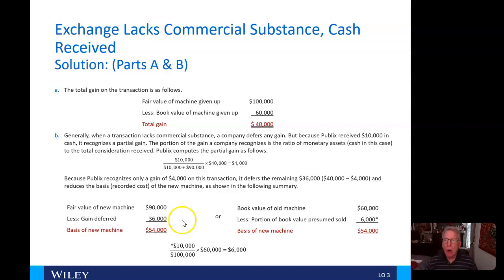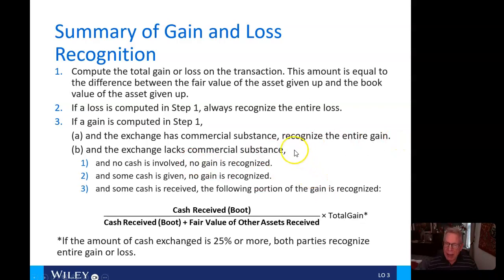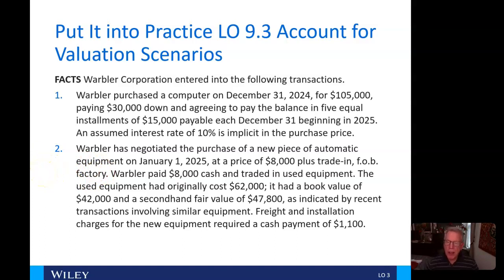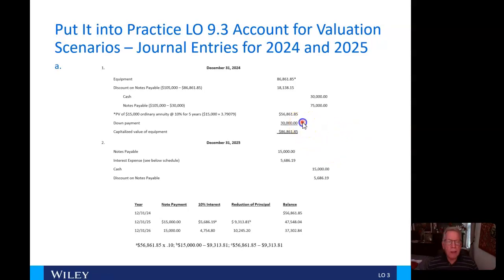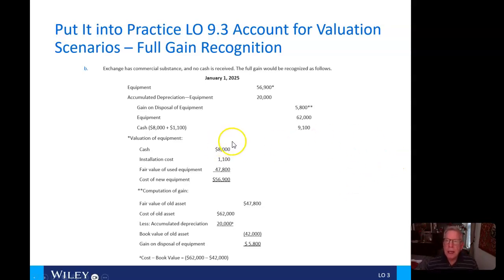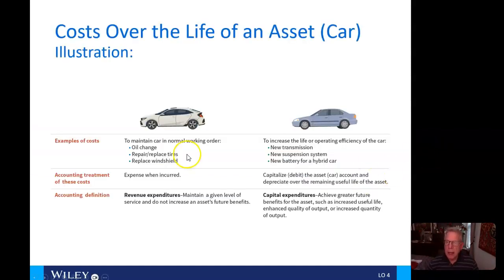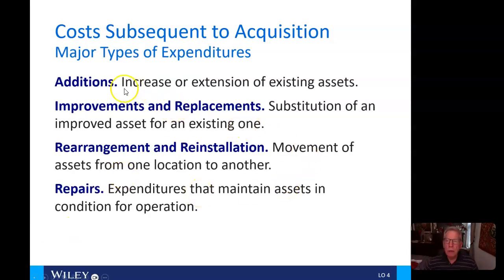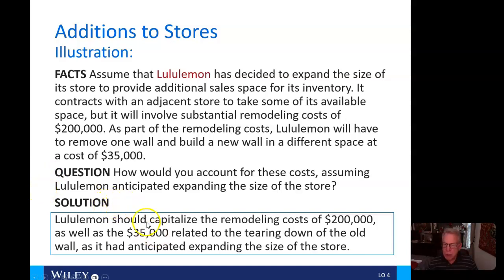Intermediate Acctg. I-Chapt. 9-#6